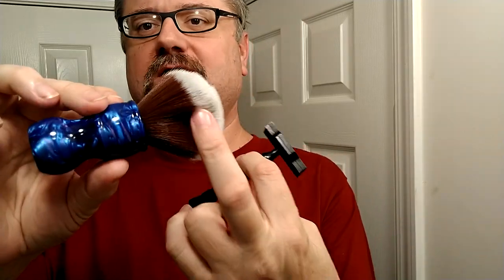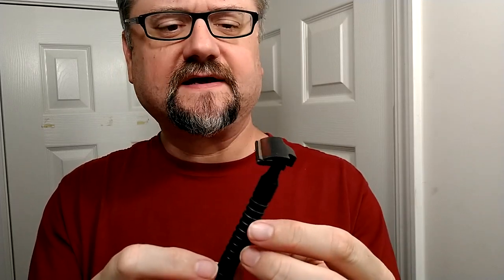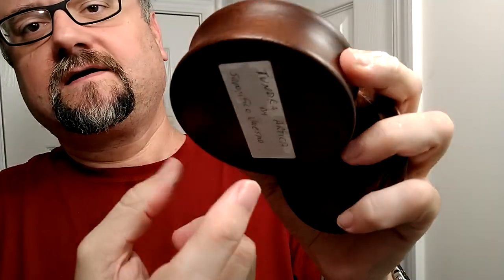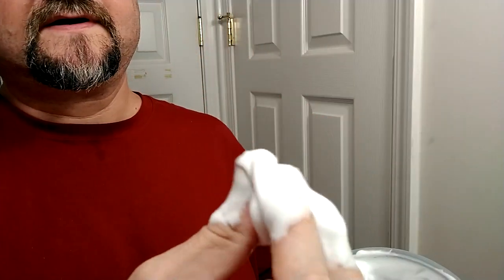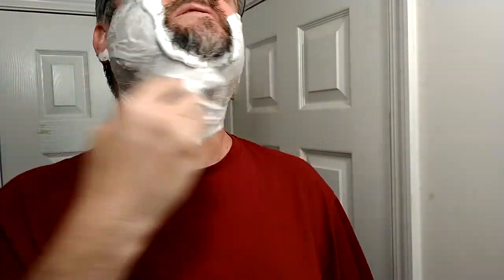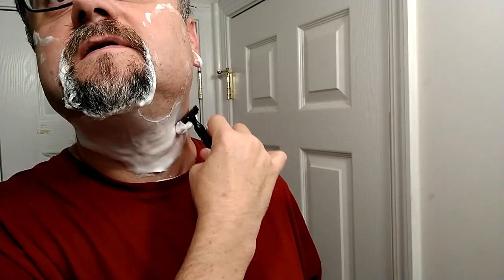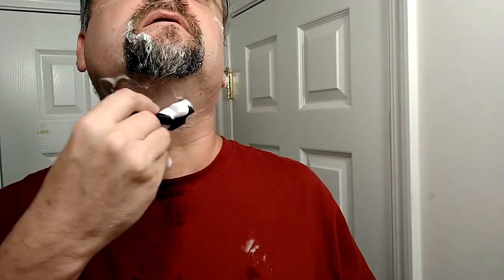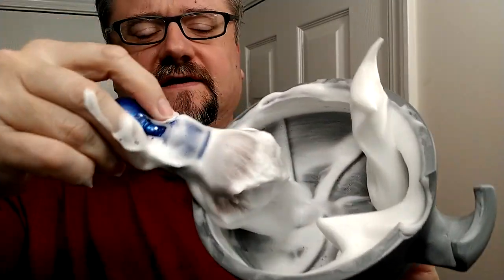Just A Shave: Razorock Hawk - Schick Proline P-30 AC (3) - SV Tundra Artica - DSC Mother Lode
For our new stuff in September, today, I'll try a Hawk for the first time. I'll use that Mother Lode knot again, as well as one of my all-time favorite soaps.

Razor: Razorock - Hawk SE (v1)
Blade: Schick - Proline P-30 AC (3)
Lather: Saponificio Varesino - Tundra Artica
Brush: DSC Blue - Oumo Mother Lode 24mm (2 uses)
Post: Chiseled Face - Midnight Stag

*Razor and Blade Notes* - Razorock - Hawk SE (v1) ::: Schick - Proline P-30 AC (3 uses):
I can see why folks could love this razor.  A firm blade gives consistent and comfortable cutting, and a close one too.  I'm no expert on AC blades, but for me, this one was a great match for the razor.

Visually, it looks like it has quite a bit of exposure.  But you wouldn't know it from the face feel.  A nice, mid-aggressive feel.

I didn't even mind that the razor was so light, being aluminum.  It was nimble.

*Soap Notes* - Saponificio Varesino - Tundra Artica:
Them: Agar wood. "Icelandic lichen (soothing, cleansing, anti-bacterial, emollient) and Cranberry (for sensitive skin has a soothing effect and gives the skin firmness, freshness and vitality)."

Scent: My favorite from SV, since I'm such a fan of Agar.  I love how they made it more reachable and earthy by the lichen, and have just a little flavor with the cranberry (which is very light... just right).

Scent Strength: 4-5/10, nicely present during shaving.

Lather: Great lather today.  This soap didn't disappoint.  Slick and almost creamy. Felt really nice.

* 30 sec load with a Lightly-Wet brush
* 5.5 tsp added to make lather

*Brush Notes* - DSC Blue - Oumo Mother Lode 24mm (2 uses):
I could get used to this knot.  easy splay and not too springy, like most other synths.  Super soft, luxurious feel.

**Shave Quality**
During the Shave Feel:
 Neck: Felt blade but comfortable
After the Shave Closeness:
 Cheeks: Near BBS - About as close as I'll ever get